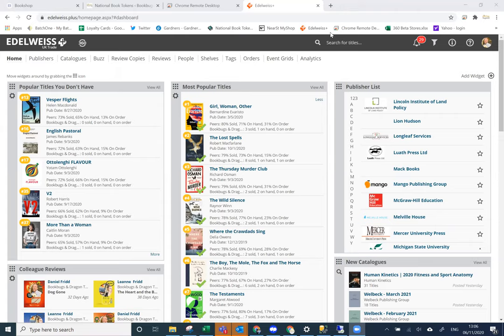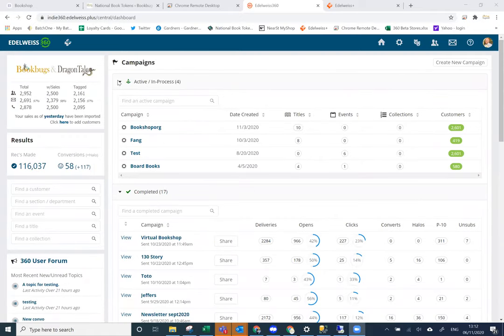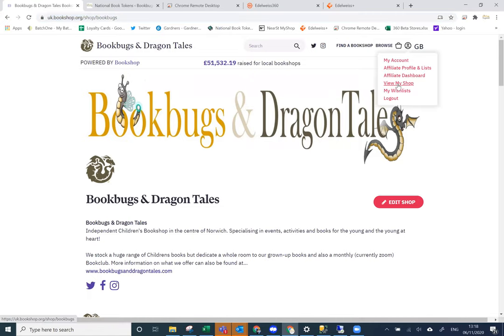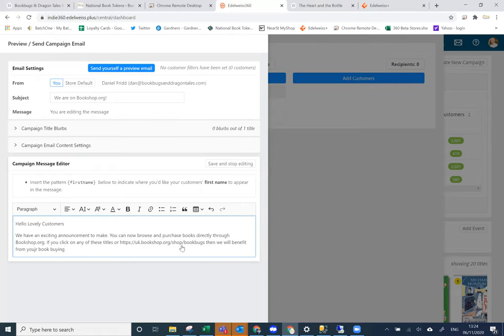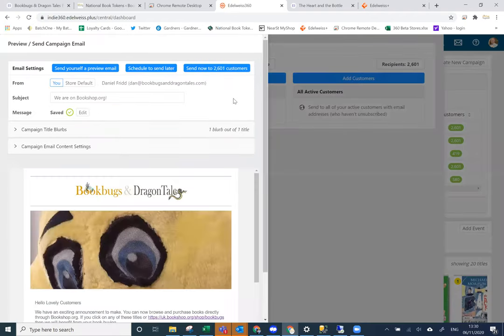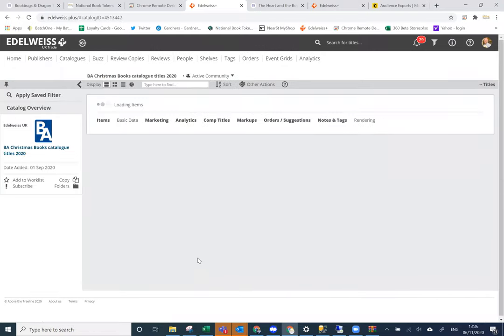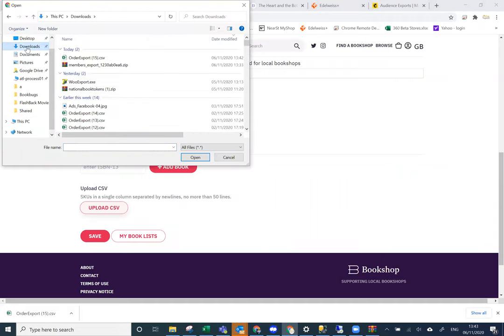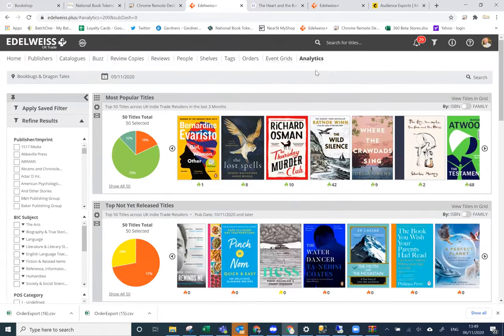Edelweiss360 and Bookshop.Org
How Edelweiss360 email campaigns can generate sales on your Bookshop.Org site.